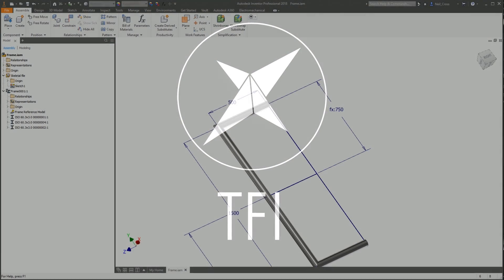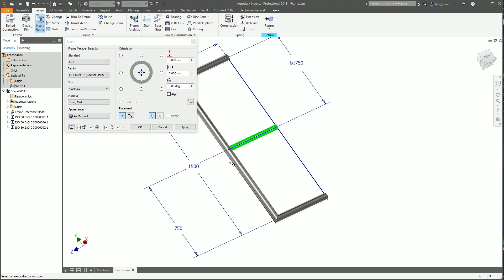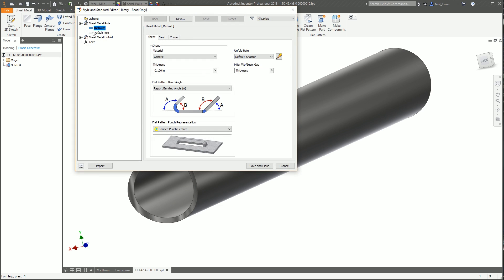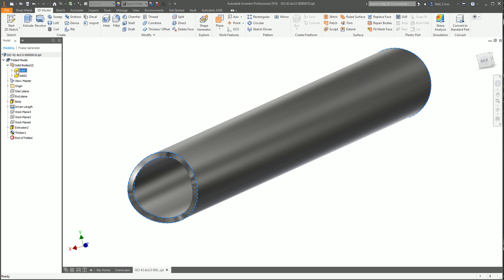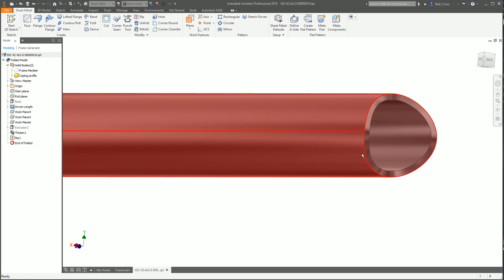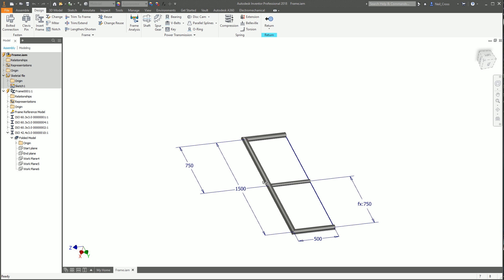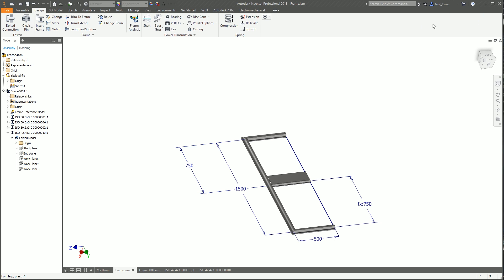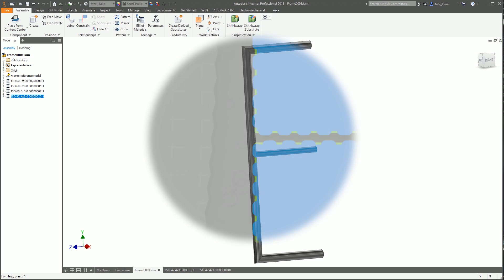How to Flatten Tube Frames, Notch Coping Profiles | Autodesk Inventor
Another niche one, but if you use frame generator for tube profiles this might help you get that profile flatted out for manufacturing!